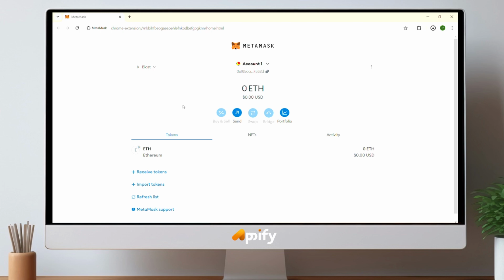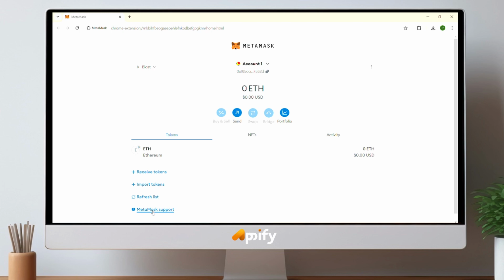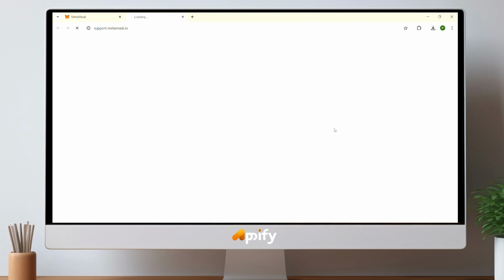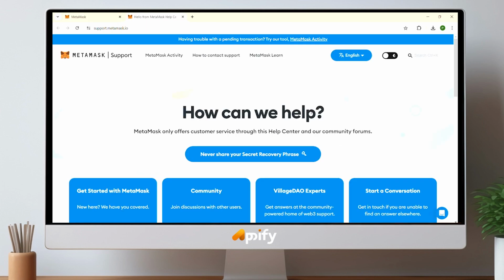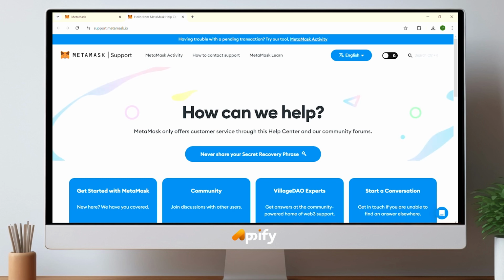How to Contact MetaMask Support (2024) | MetaMask Tutorial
Find out how to contact MetaMask support in this tutorial. We'll provide you with the instruction to reach out to MetaMask's support team for assistance with any issues or questions you may have regarding your wallet.